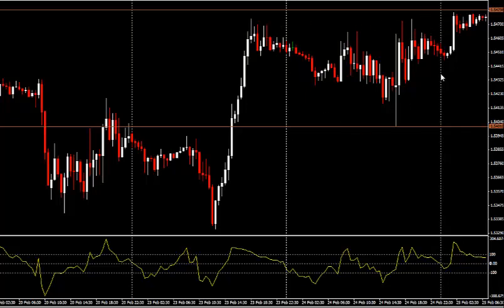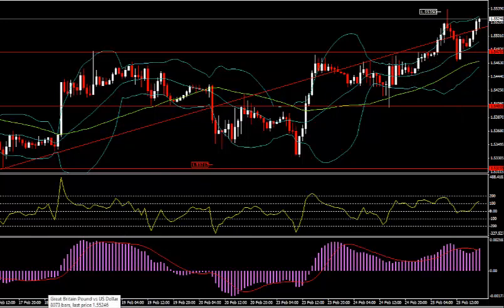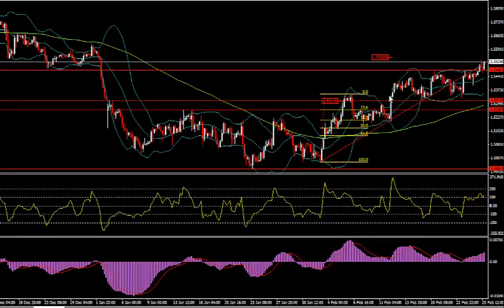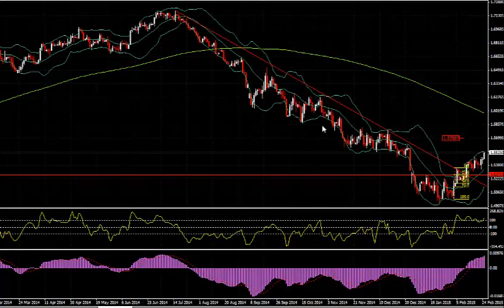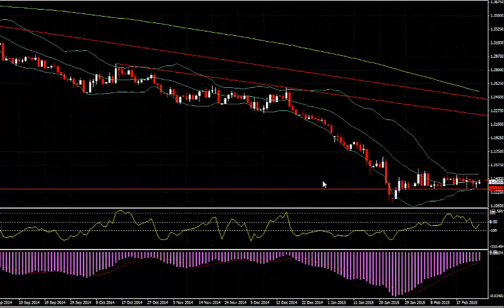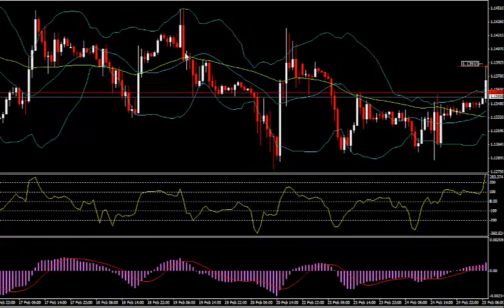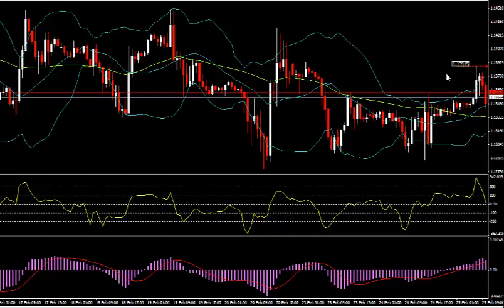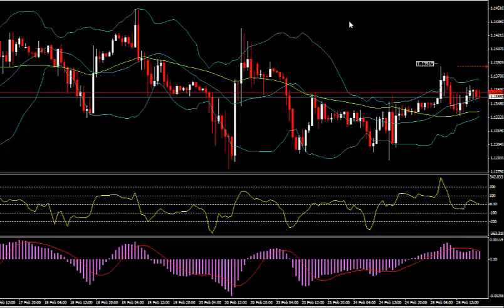Instant Forex market update February 25: Forex Trade Signals/ MT4 Trade Copier Performance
Instant Forex Market Updates:
See how our Forex Trade Signals automatically executed trades with our MT4 Trade Copier

service.

New update videos are posted every weekday at 4 pm New York Time.